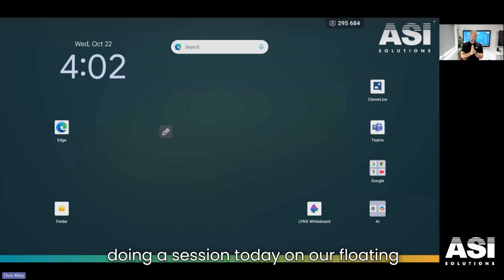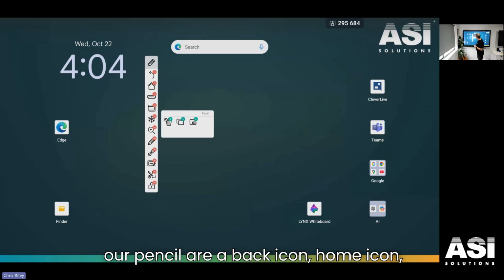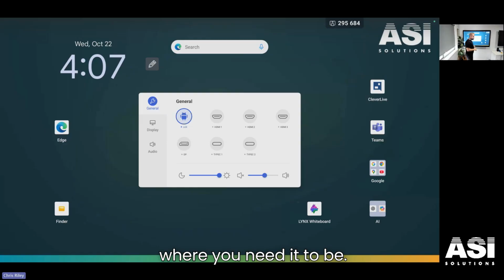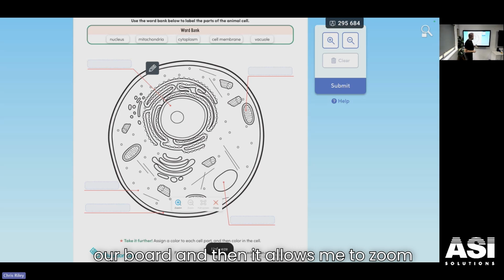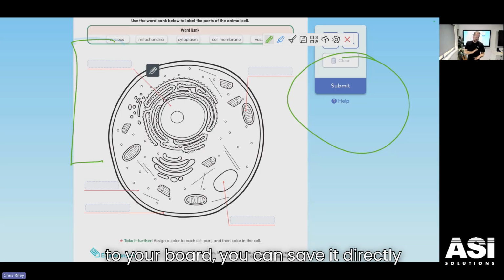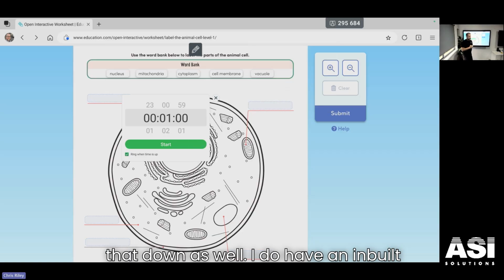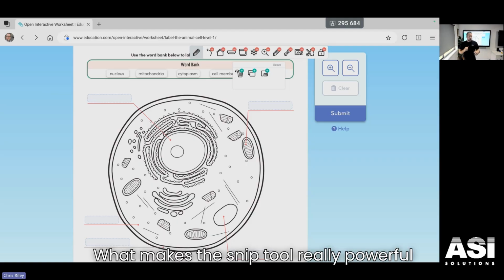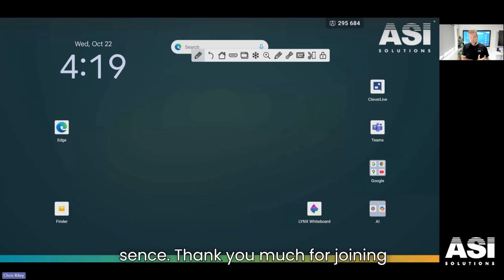Clever Club Webinar - Floating Toolbar 101: Speed up your teaching flow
In this fast-paced session, unlock the hidden power of the Clevertouch floating toolbar to simplify teaching and boost student focus.

Learn how to:
- Annotate over any content and quickly capture and save work for sharing or review
- Use the toolbar to navigate the panel more effectively during lessons
- Highlight key content with spotlight, magnifier, and timer tools
- Boost student engagement using built-in tools like class voting

Walk away with practical shortcuts that make a big difference in your classroom.